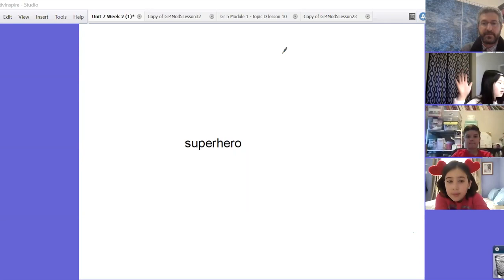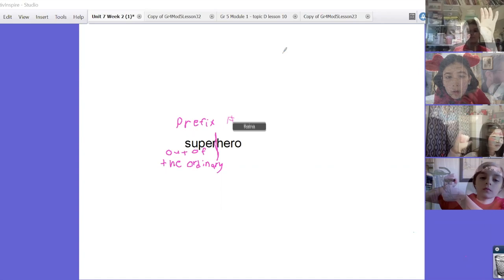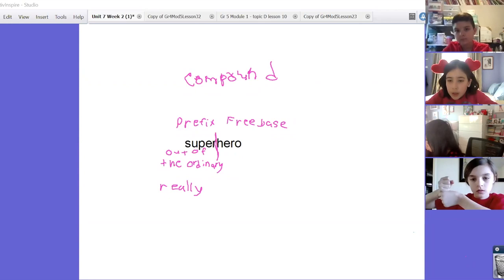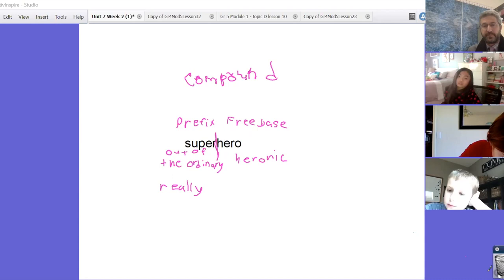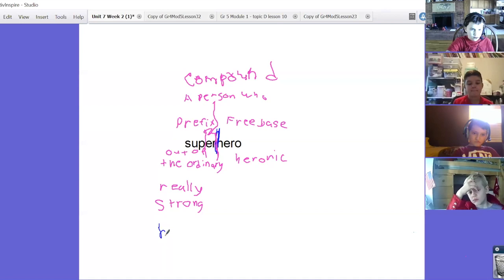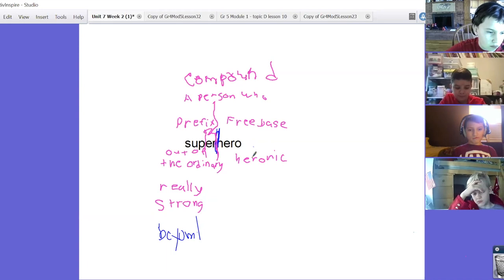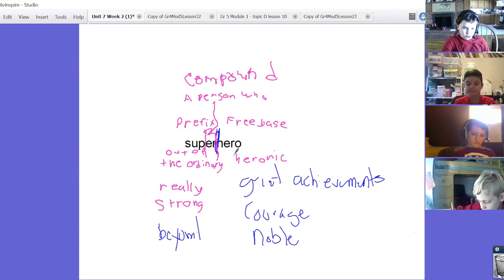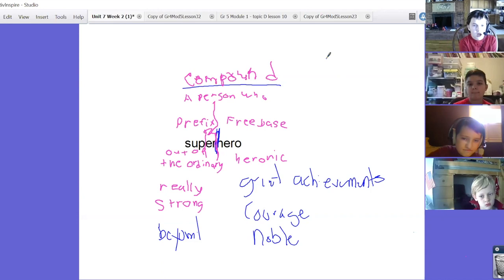Using Morphology to Teach Vocabulary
This lesson was inspired by blog posts, linked below, from Dr. Tim Shanahan and Joan Sedita. What is included in this demonstration is the students negotiating the meaning of a word. Later, we will use the free base to make new words based with affixes we have studied in the past.